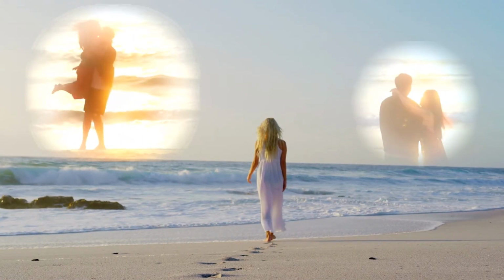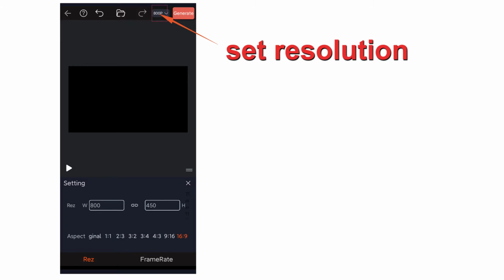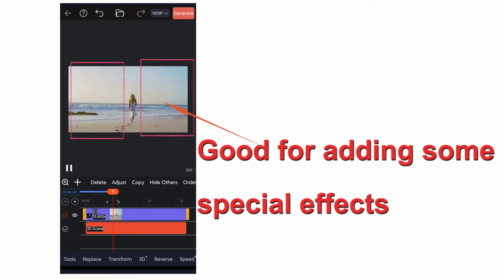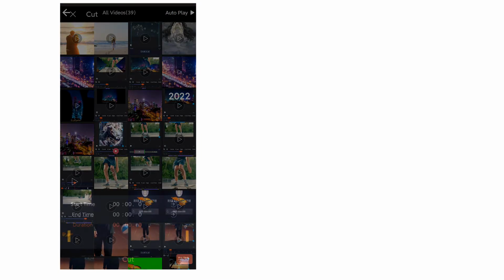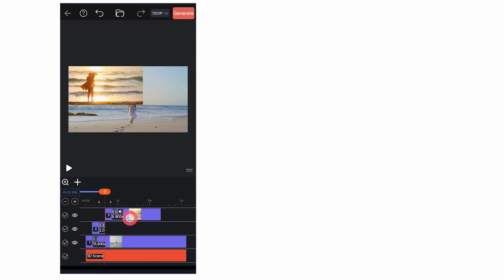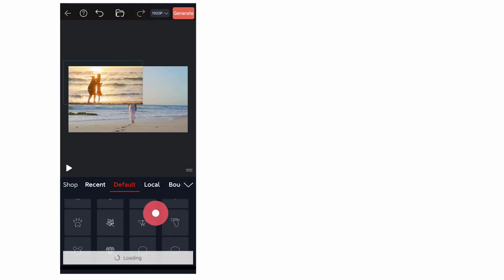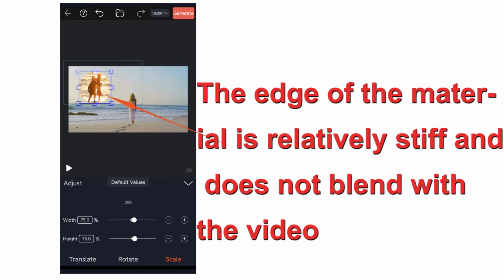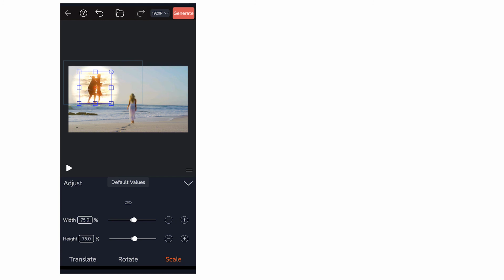How to Make "Modern Thought Bubble / Memory Effect" 丨 Android VideoAE 2022 Tutorial